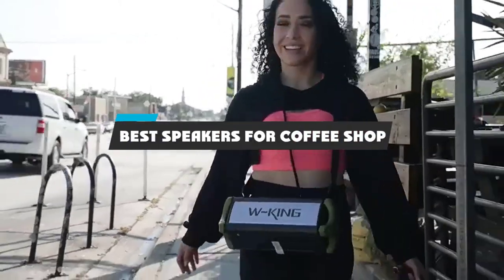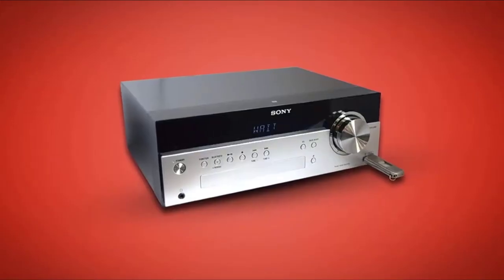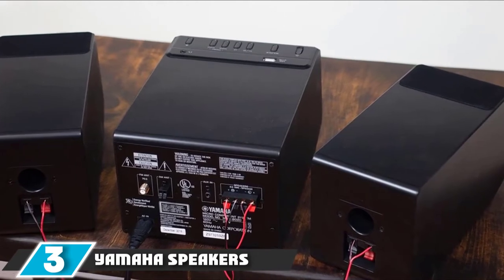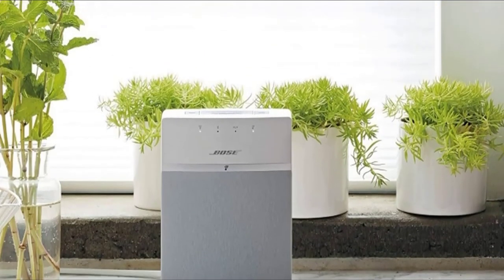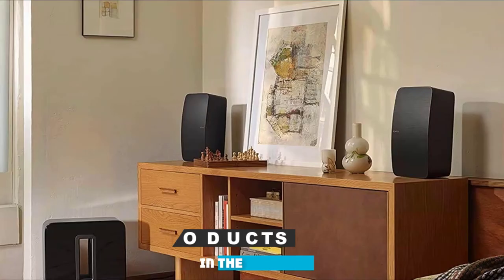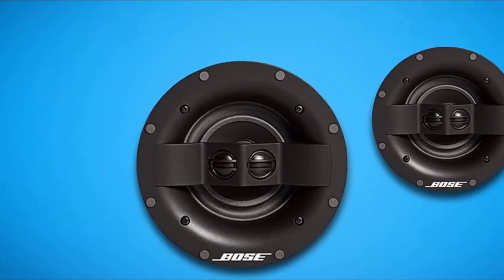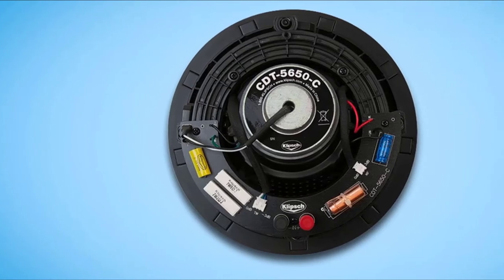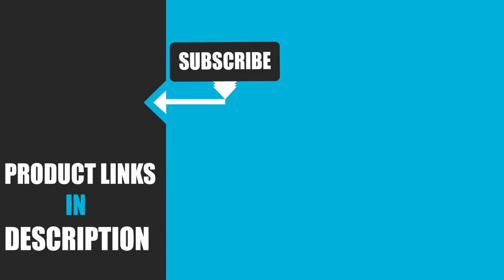Best Speakers for Coffee Shop In 2024 - Top 10 Speakers for Coffee Shops Review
Links to the Best Speakers for Coffee Shops we listed in today's Speakers for Coffee Shops Review video & Buying Guide:

Top 10 Best Speakers for Coffee Shops' List:

1 . Sony All-in-one Stylish Micro Music Speakers
2 . Pioneer X-CM56B
3 . Yamaha speakers MCR-B020BL
4 . Bose SoundTouch 10 sound system
5 . Sharp XL-LS703B-GB sound system
6 . Sonos Play 5 stereo system
7 . Bose Virtually Invisible 591 speakers
8 . Sonos In-Ceiling Speakers
9 . Klipsch CDT-5650-C II stereo
10 . JBL 8128 sound system

In this video, we have gathered the Best Speakers for Coffee Shops on the market in 2024. With all types of consumers in mind, we made this list through extensive research, pricing, quality, durability, brand reputation, and various other factors. So, you can grab anything from this list without hesitation.

2. Best PS5 headsets

3. Best Speakers for Coffee Shopss

4. Best Speakers for Coffee Shops

5. Best Wireless Gaming Mouse

6. Best Gaming Chairs

7. Best Gaming Tablets

8. Best Gaming Phones

9. Best Wireless Chargers

10. Best Razer Keyboards